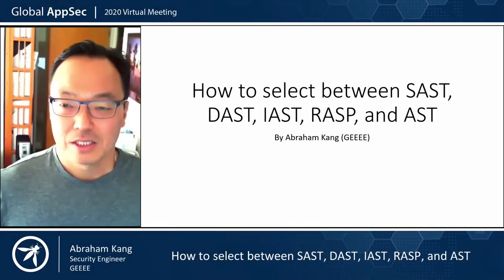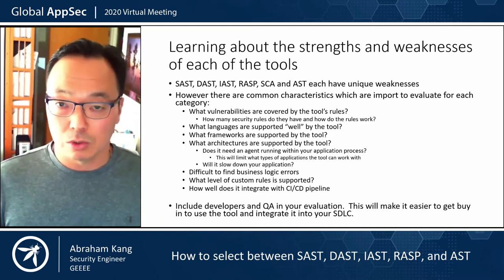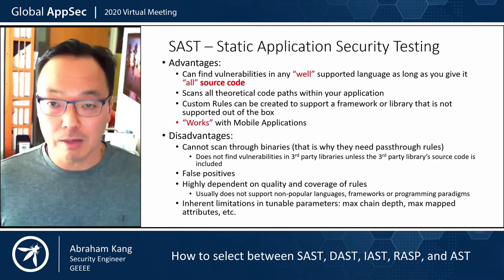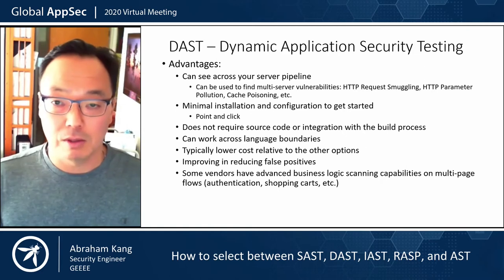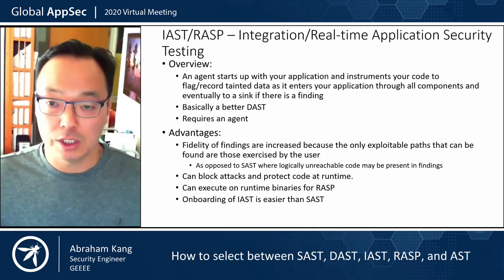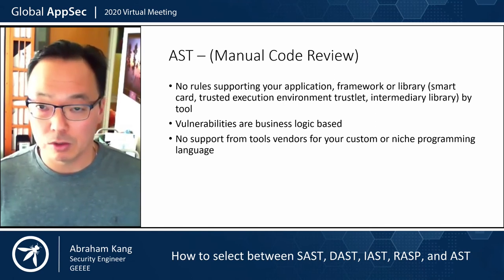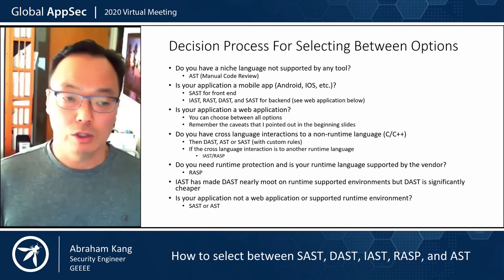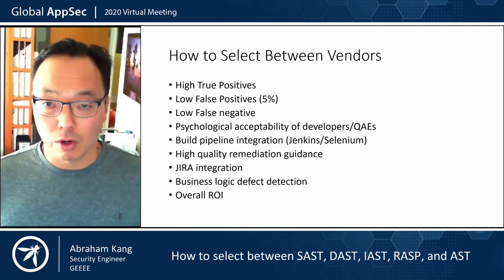How to select between SAST, DAST, IAST, RASP, and AST Abraham Kang